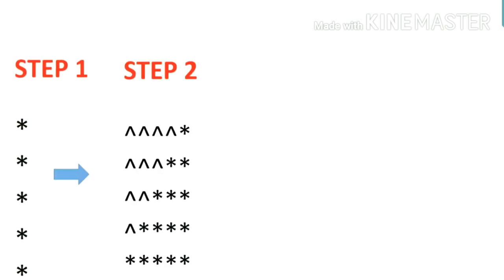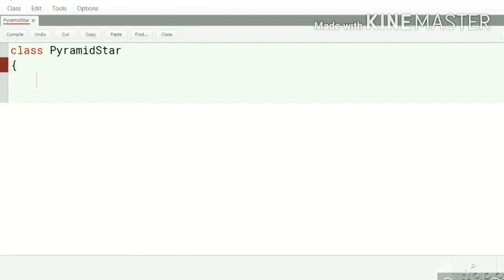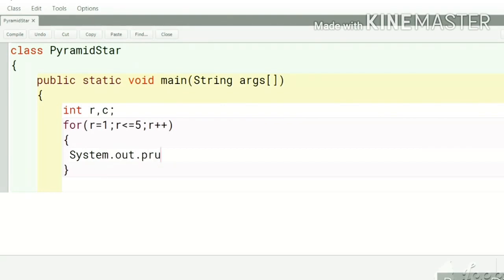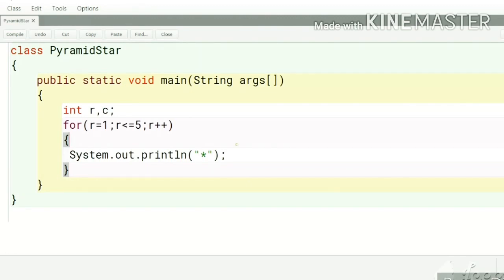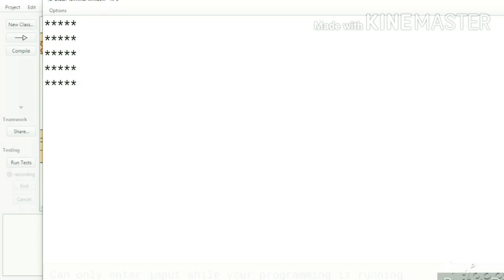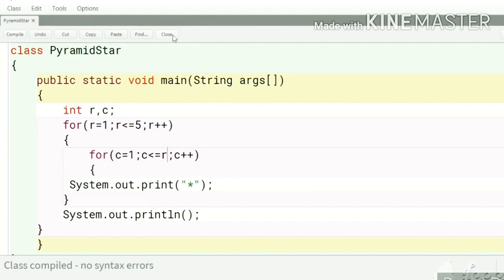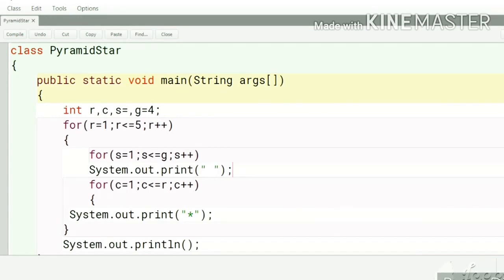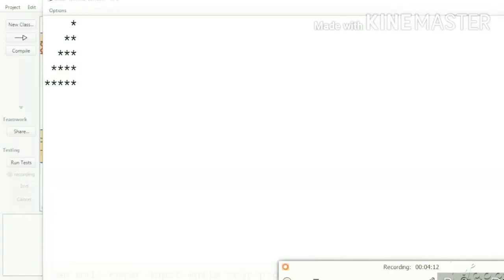Pyramid 🌟 Star Pattern Program in Java